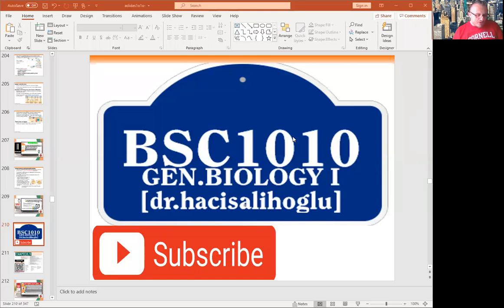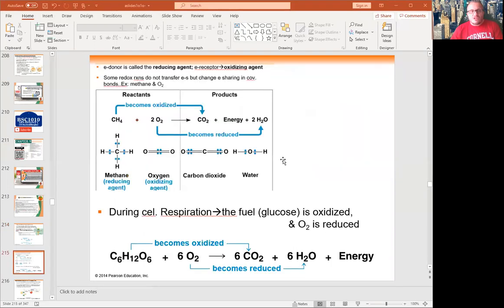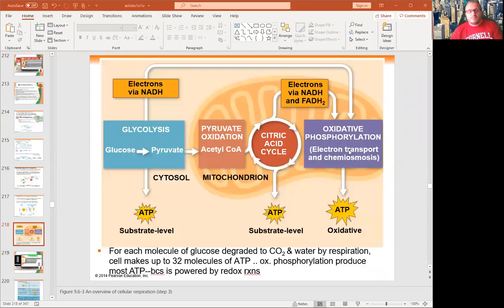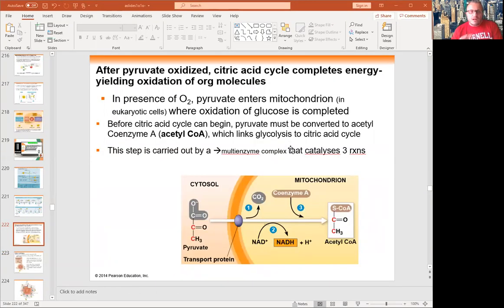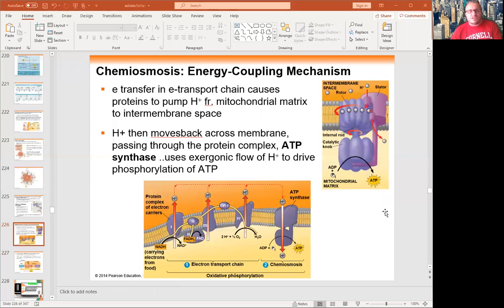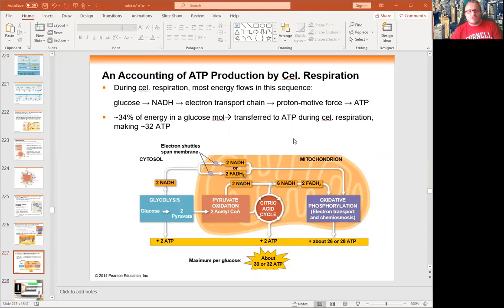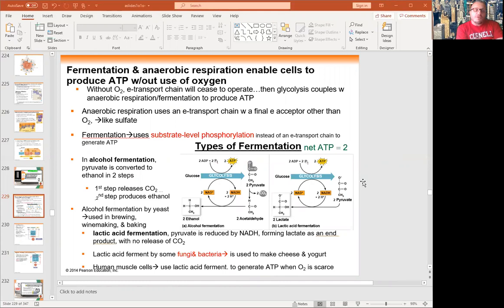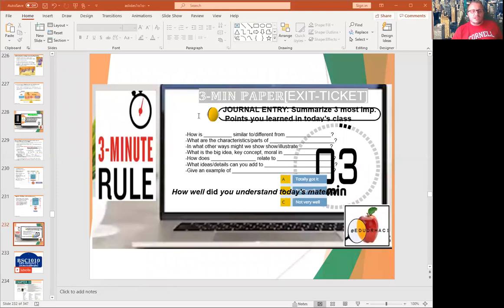BSC1010- CH-9: Cellular Respiration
About Cellular Respiration and Fermentation